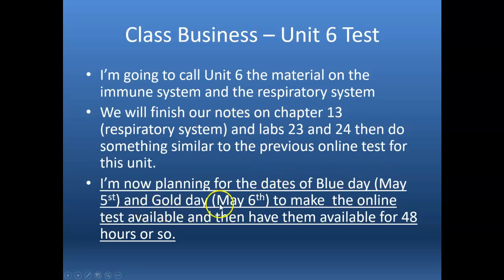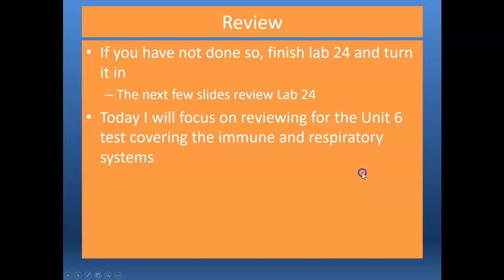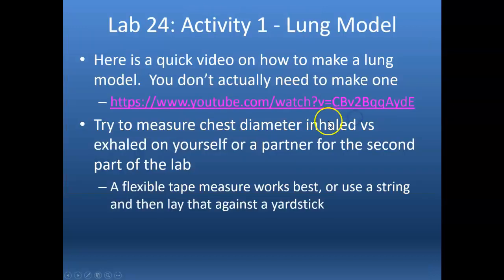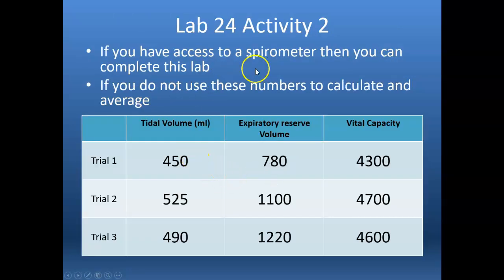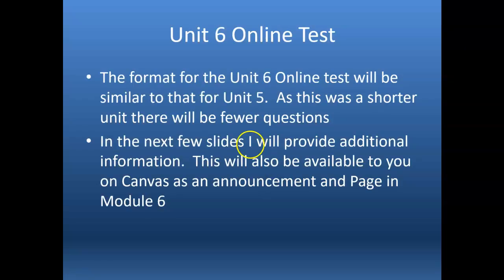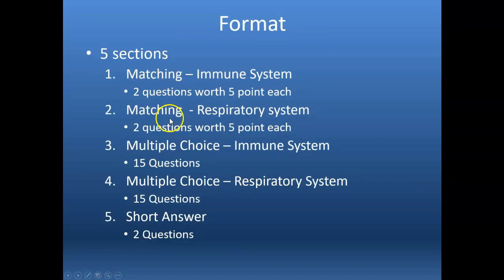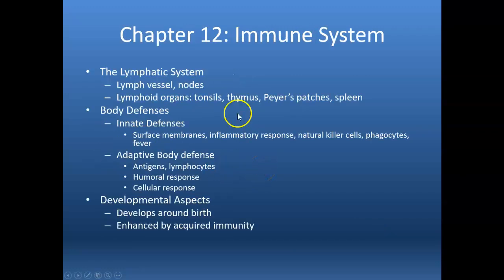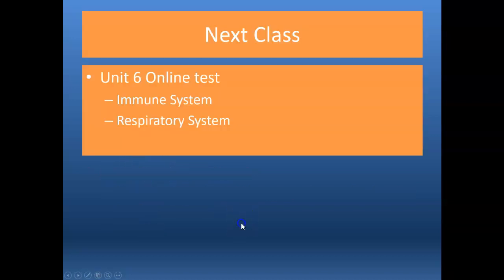A&P Day 75 (Re-recorded for better audio)